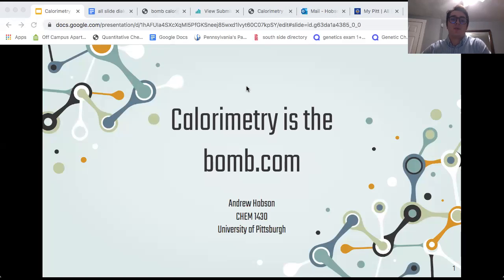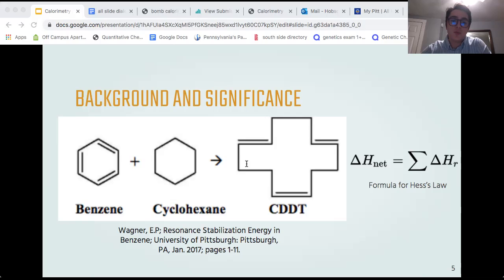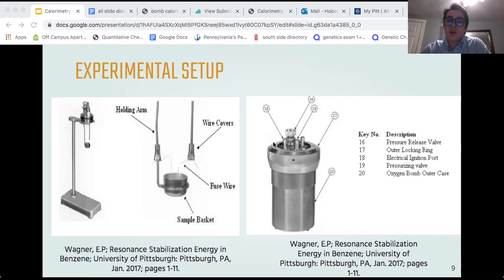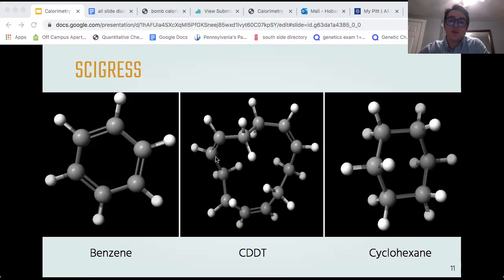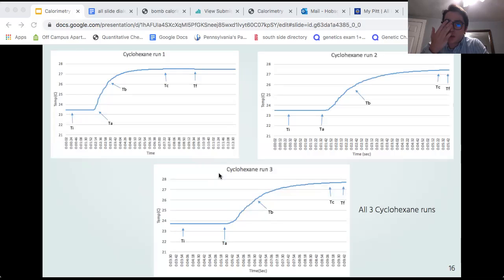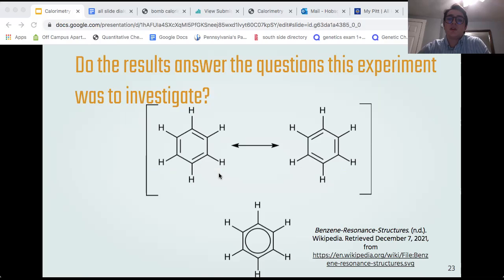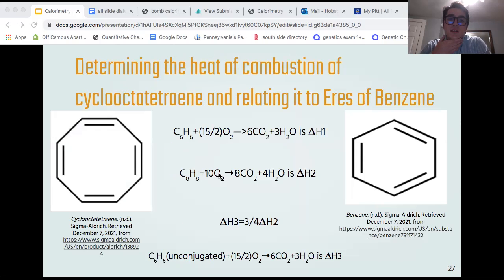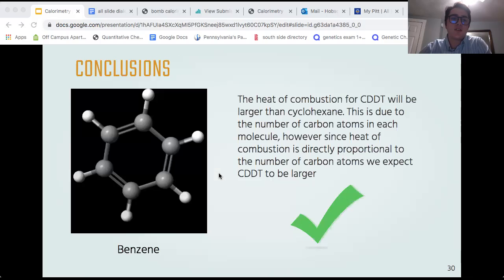Calorimetry experiment presentation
University of Pittsburgh CHEM 1430 youtube report
Lab Section: Tuesday 6pm
TAs: Tyler and Sydney